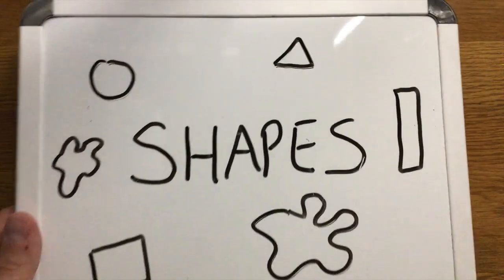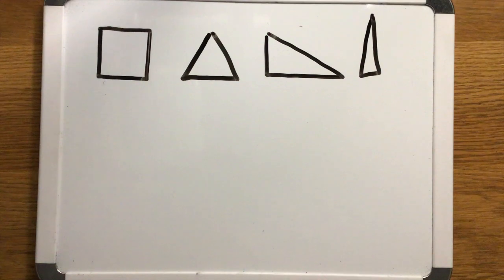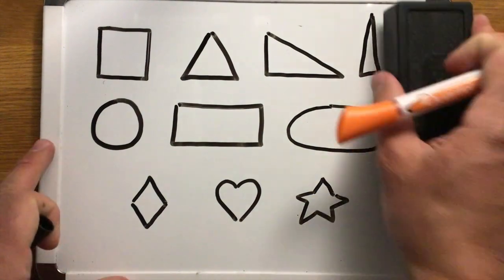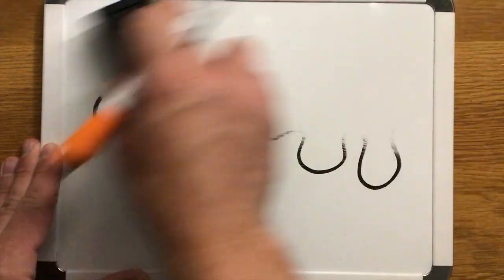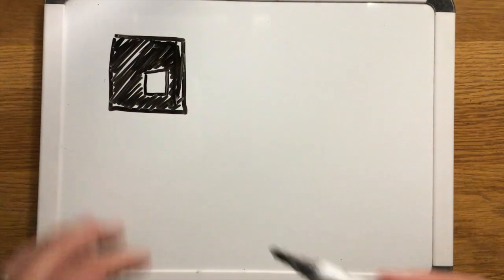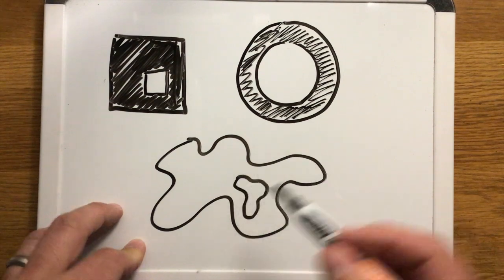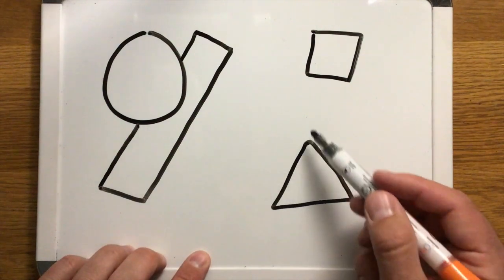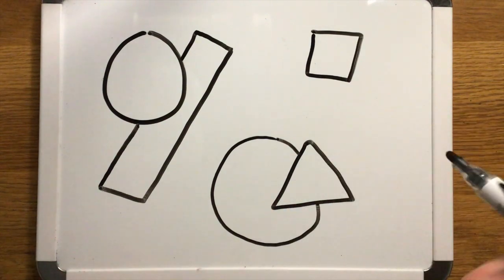CREATE ART! Playful Shapes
Learn how to make different geometric and organic shapes and create a playful composition with overlapping and color!